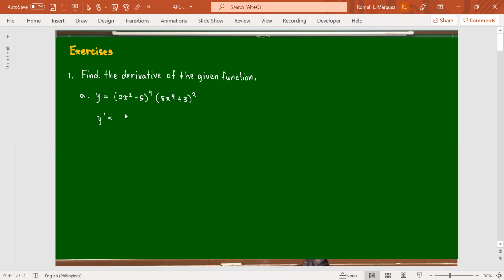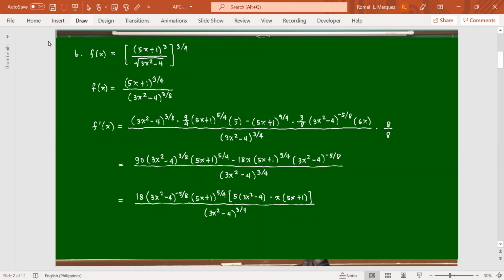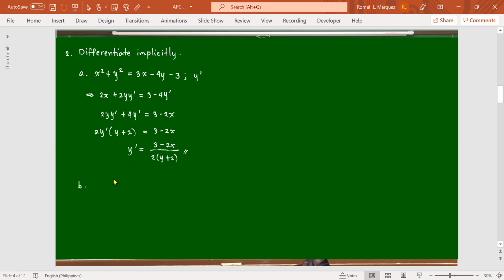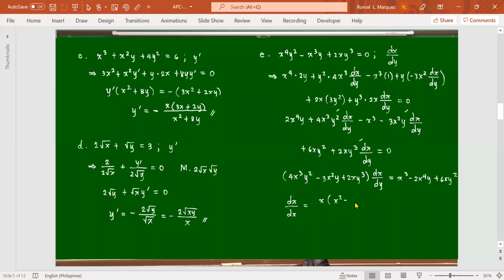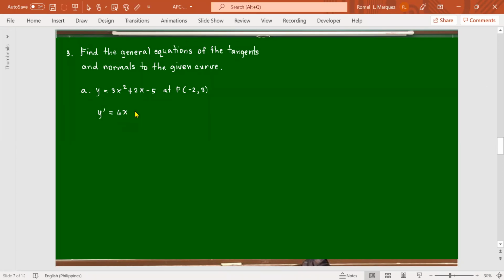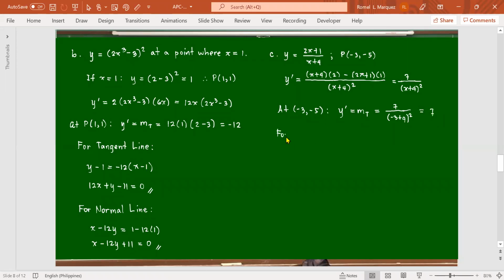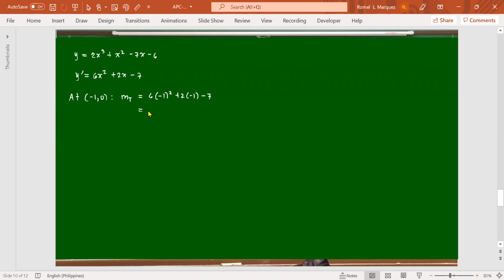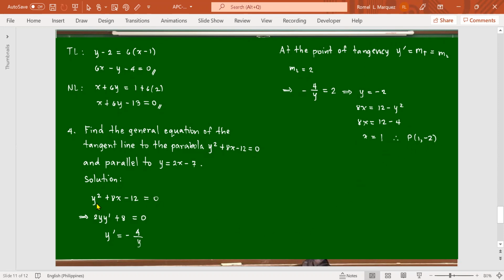Derivatives and Tangents and Normals - Exercises